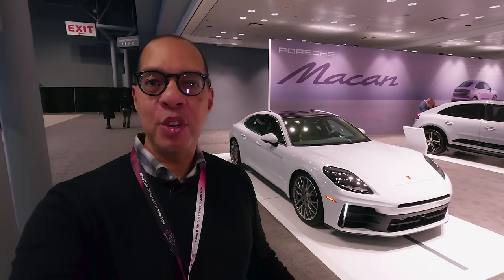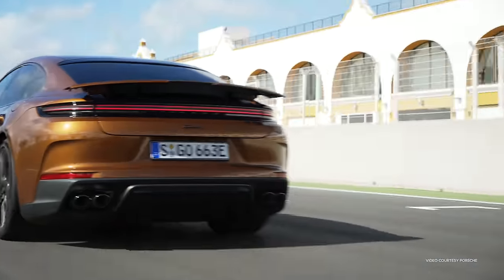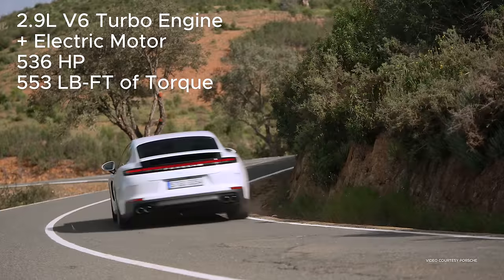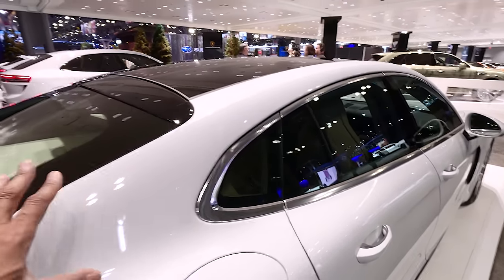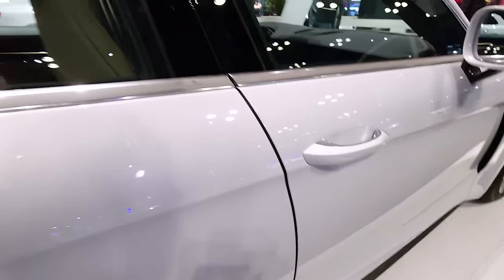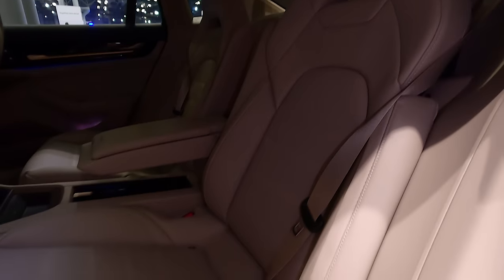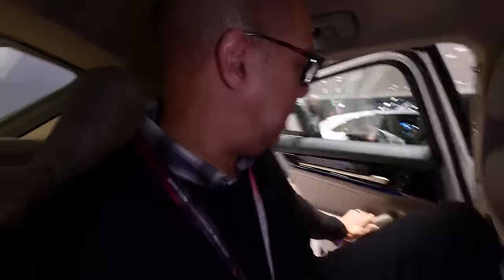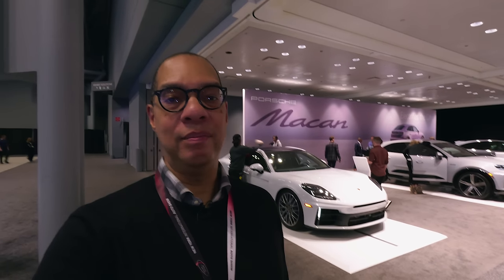ALL-NEW 2024 Porsche Panamera 4 | Now the Ultimate Sports Sedan?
A first look at the all-new third generation Porsche Panamera sports sedan! The Panamera has a refreshed exterior, more powerful engines and a completely new interior layout. The Panamera promises to be the most sporting of large luxury sedans. We examine all the changes to find out.